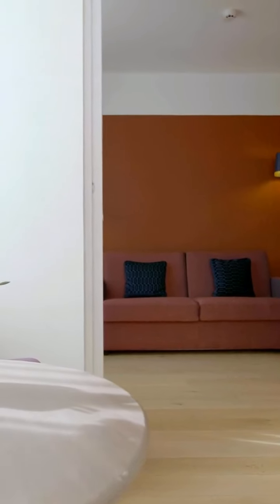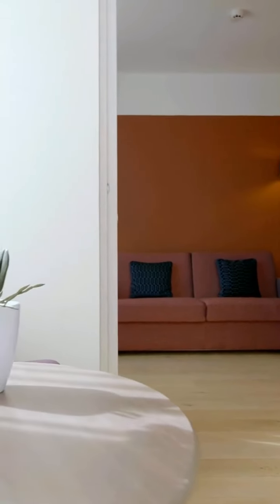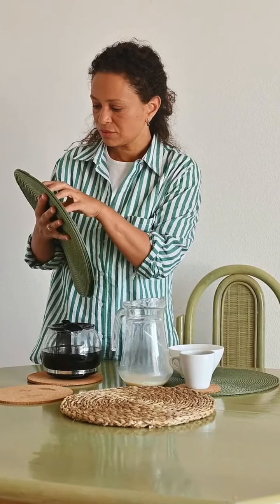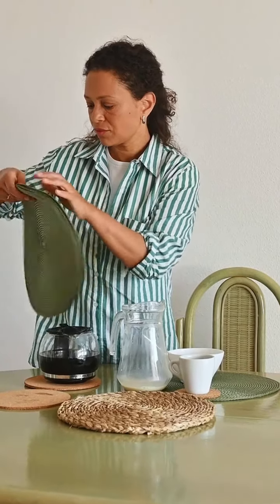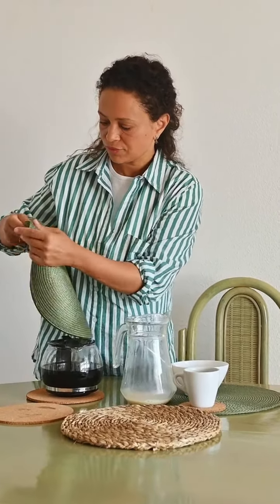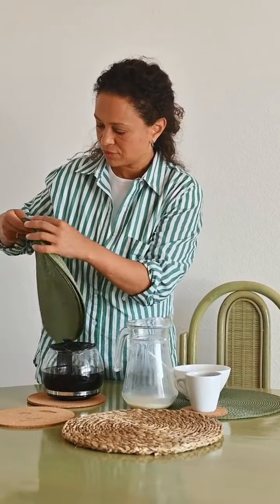8 signs that you are becoming a minimalist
All videos were made using Pexel.com and Pixabay.com